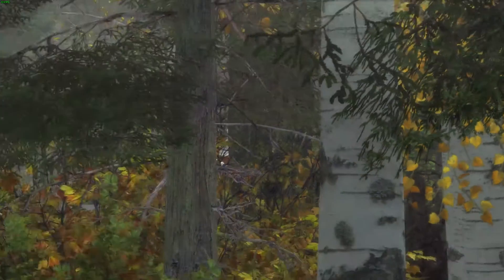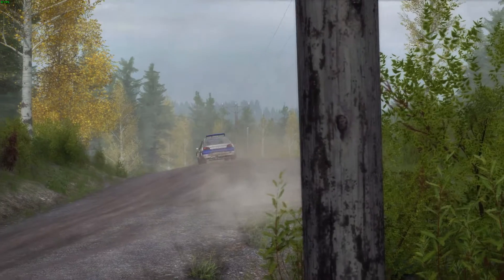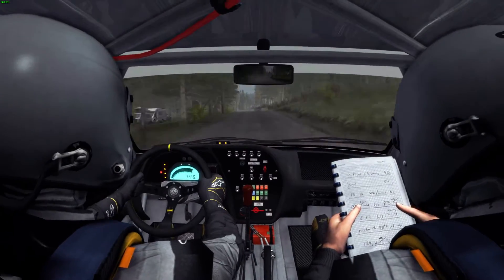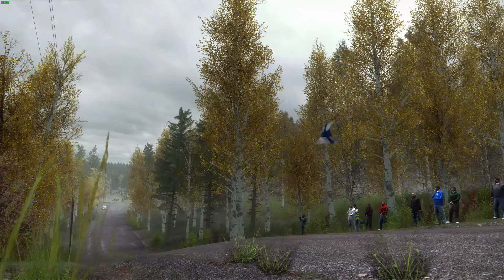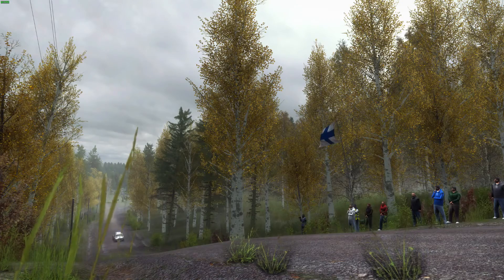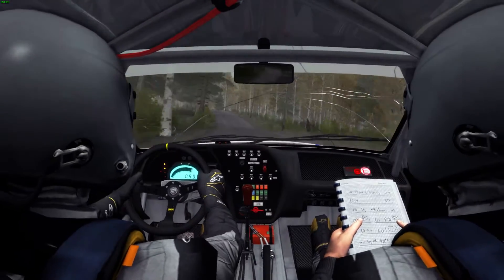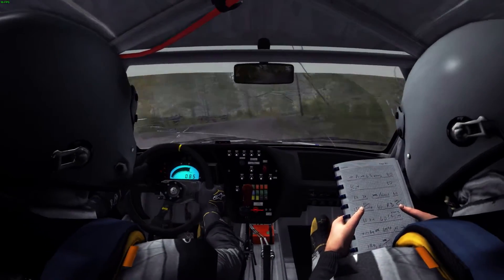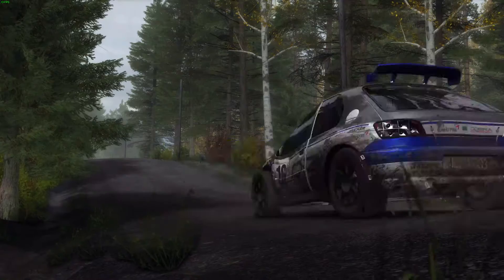Finland run 306 Maxi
306 Maxi, FWD, 250~hp
Drove like a madman and it kinda paid off?

Custom event in Finland, Elite AI